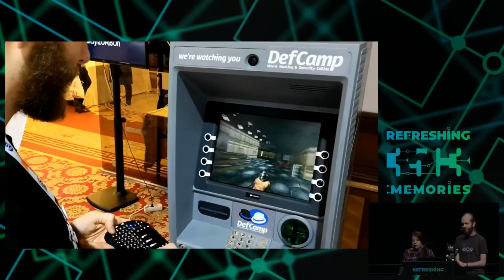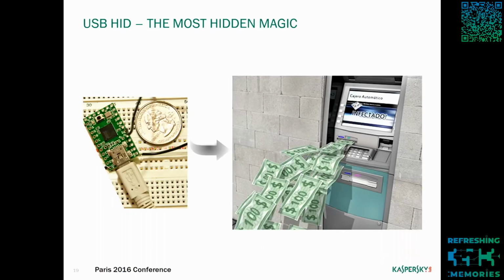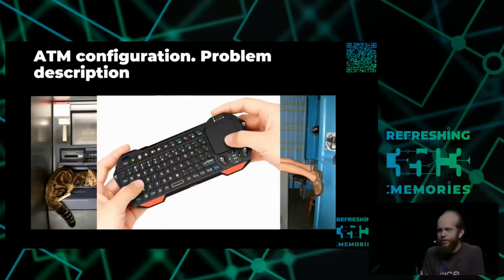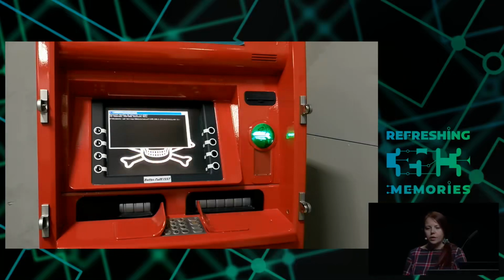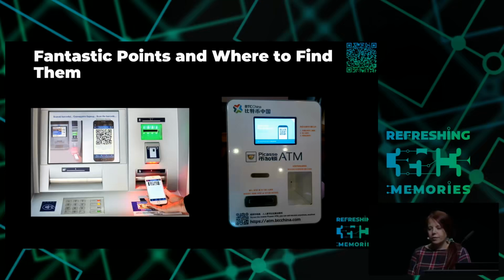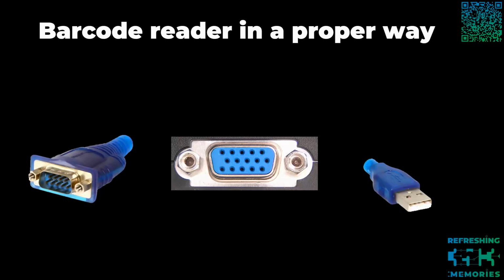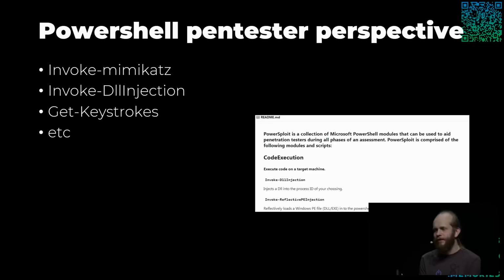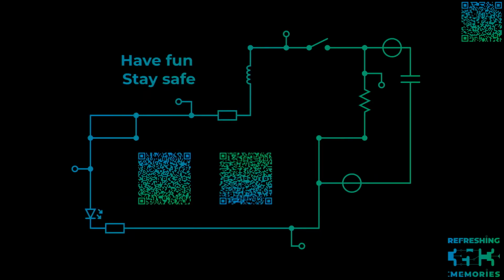35C3 2018 Truly cardless Jackpotting an ATM using auxiliary devices